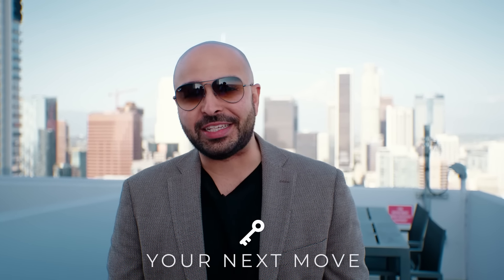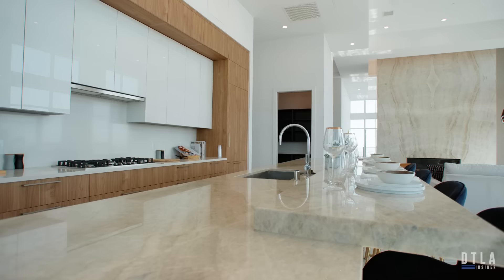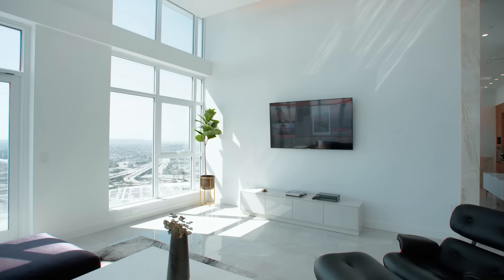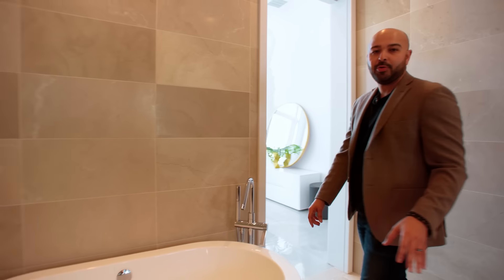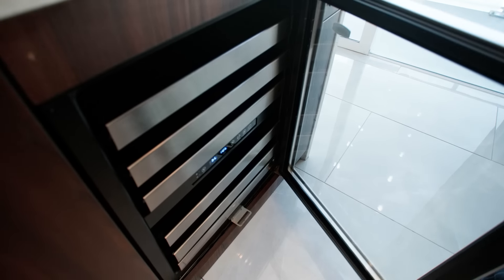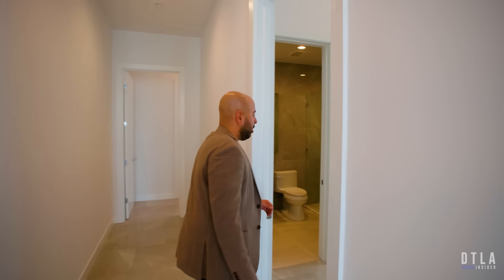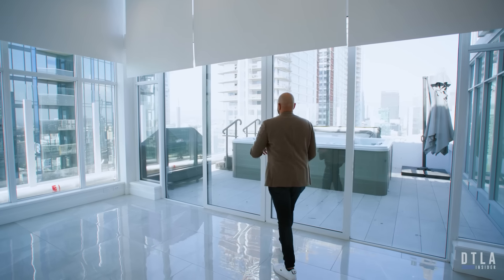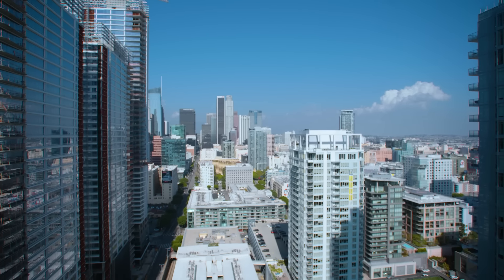INSIDE TWO $25,000+ PER MONTH Luxury Penthouse apartments in Downtown Los Angeles (Hope + Flower)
Inside look at 2 luxury penthouse apartments at Hope + Flower: one of the newest and most luxurious high rise residences in Downtown Los Angeles each renting for over $25,000 per month.

📲  Follow our host on IG @MMOUSSAVY

Location:

1201 S Hope St. / Downtown Los Angeles / Hope + Flower

Property Description:

Soaring above Downtown L.A, the Hope + Flower Penthouse Collection is luxury high rise living at its finest.

These oversized top floor penthouse residences boast 2,259 – 3,186 sq. ft. of luxurious interior living space featuring large format tile flooring, floor-to-ceiling windows, luxurious kitchens featuring integrated Sub Zero and Wolf appliances, custom made European flat-panel wood cabinets and oversized entertainment islands. The residences come with en suite bedrooms feature large walk-in-closets, double vanities, floor to ceiling marble tile, freestanding shower, separate soaker tubs, and everything else one would expect from a luxury high rise residence building.

Each home also comes fully equipped with a private rooftop terrace includes an oversized spa, BBQ, and boast stunning panoramic views of DTLA and beyond and all set within a full service luxury building located stapes away from L.A Live, Crypto.com, and everything that Downtown Los Angeles has to offer. Modern luxury living at its finest all set within the backdrop of the City of Angels.

Penthouse # 3201:

3 Bedroom / 3 Bathroom / 2,676 sq. ft / $25,000 per month

Penthouse # 4004

3 Bedroom / 3 Bathroom / 2,830 sq. ft / $26,000 per month